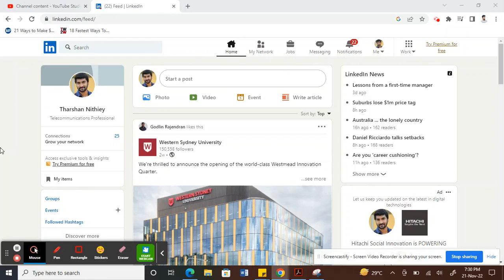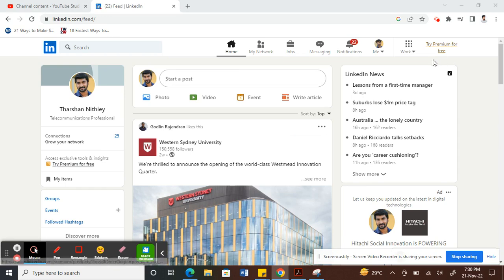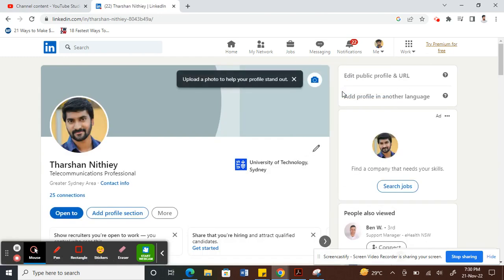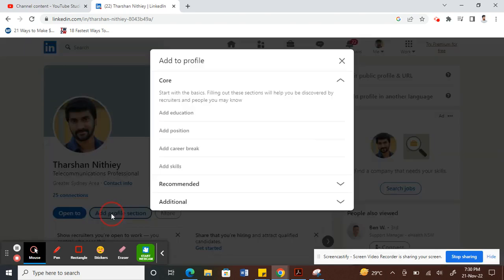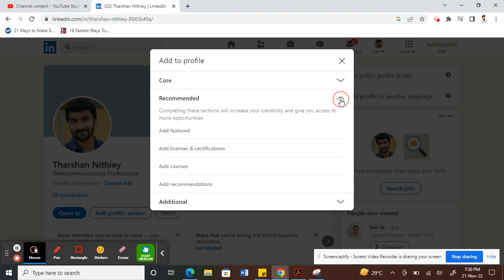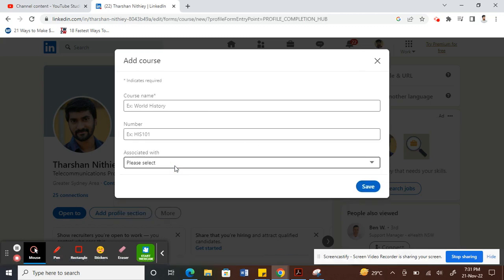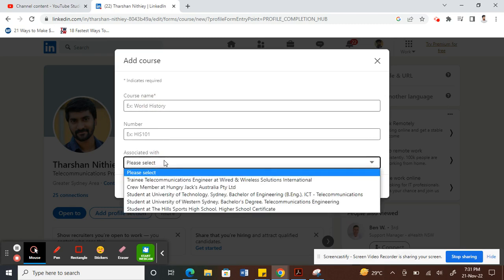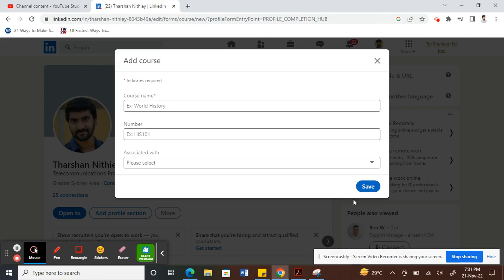How to Add Courses on LinkedIn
How to Add Courses on LinkedIn 2023
In this video, we're going to show you how to add courses to your LinkedIn profile. This is a great way to add more information about your education and career, and make it easy for potential employers to find your relevant experience.

We'll walk you through the steps necessary to add courses to your LinkedIn profile, and explain the benefits of doing so. After watching this video, you'll be able to add courses to your LinkedIn profile in no time!